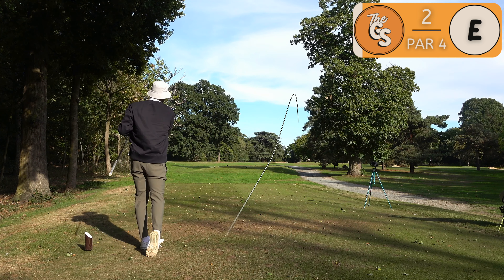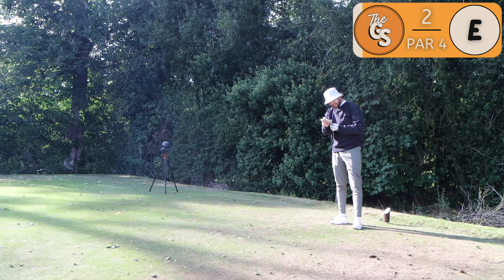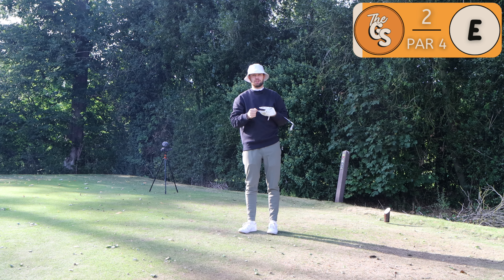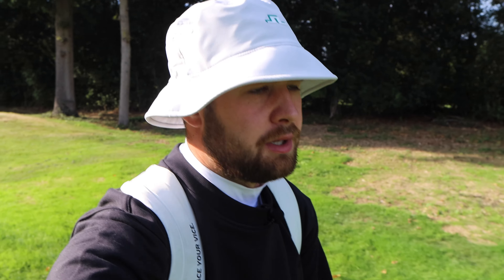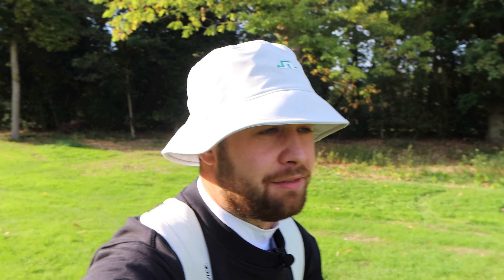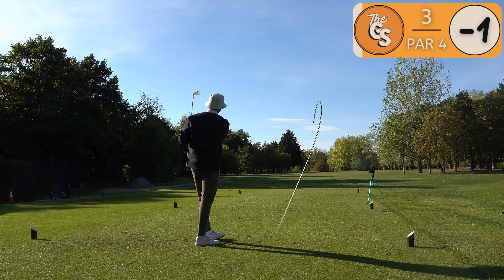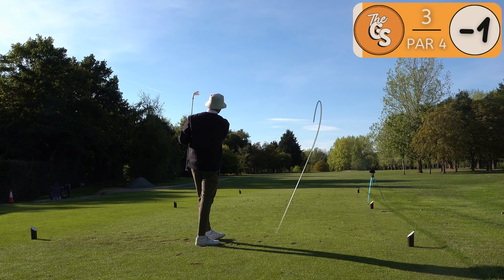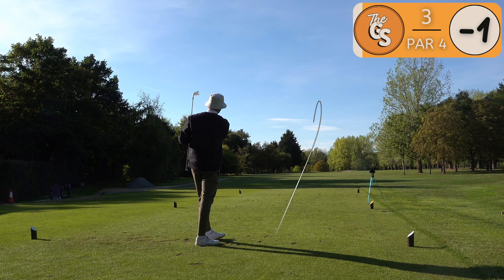SWAPPING THIS CLUB HAS TRANSFORMED MY GAME!! (9 Hole Stroke Play)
I have put a couple of old golf clubs back in the bag for a testing session. 9 holes, stroke play, lets see if either club can take a spot back in with the rest!

Welcome to The Golf Supply, your supply of everything golf!

We upload almost daily! Our videos cover golf course vlogs, golf challenges, golf club reviews, golf equipment reviews, golf instruction & tuition, funny golf content, golf tips and tricks, golf blunders and everything else to do with the beautiful game that is GOLF!